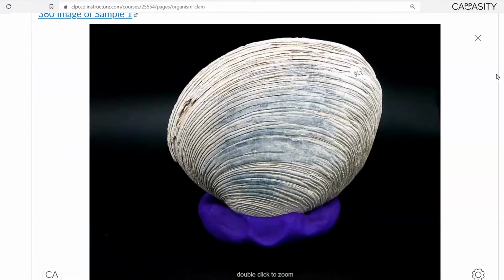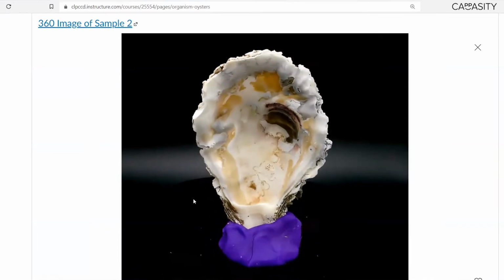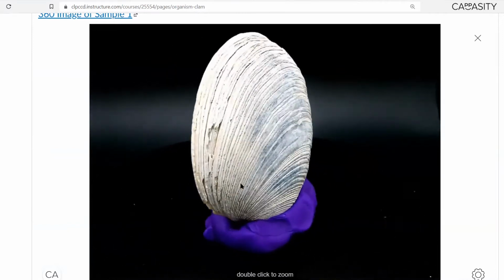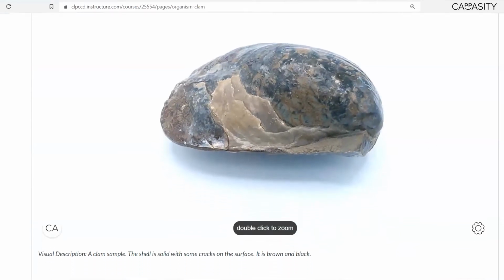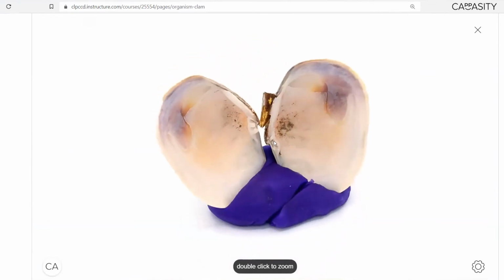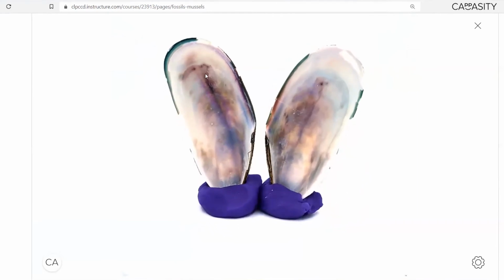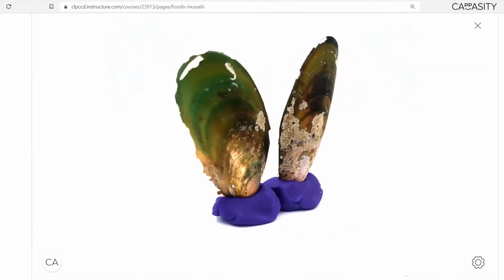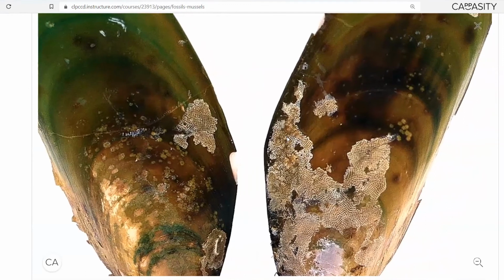Cappasity x Las Positas College - Kylara "Kelly" Martin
It's been over a year since Las Positas College partnered with Cappasity to enhance their students' learning experience by introducing immersive 3D content. Las Positas College's professors have shared their experiences of using immersive technology in education.